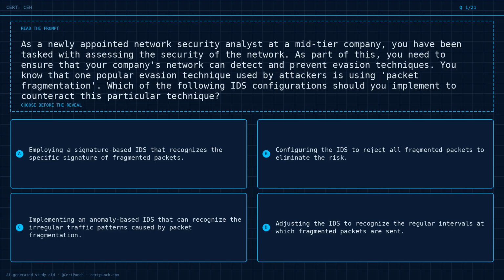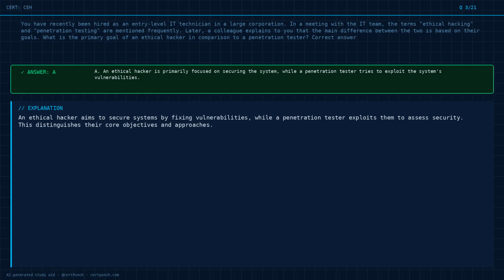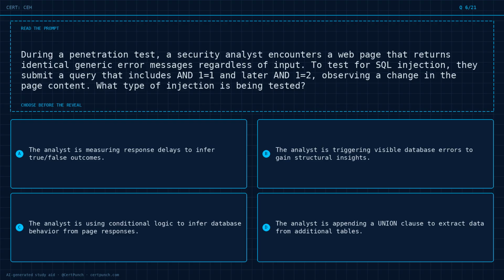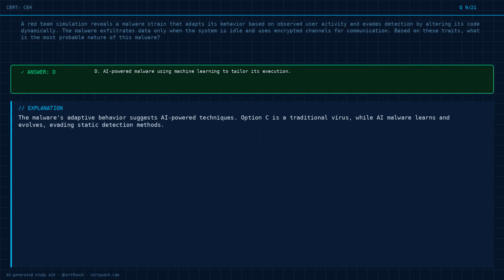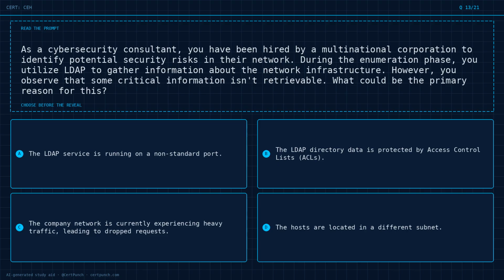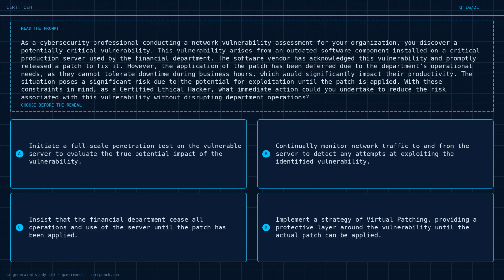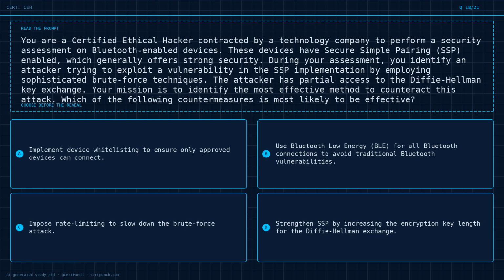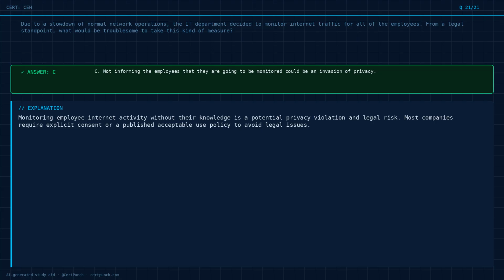CEH Practice Exam - 21 Questions with Answers (Part 6 of 7)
Boost your Certified Ethical Hacker (CEH) exam readiness with this practice test! This video presents 21 multiple-choice questions, followed by detailed answer reveals and explanations to deepen your understanding. Topics include network security assessments, vulnerability scanning, and ethical hacking principles. Follow CertPunch for more practice questions and visit certpunch.com for additional resources.